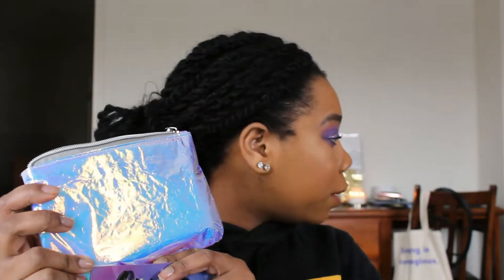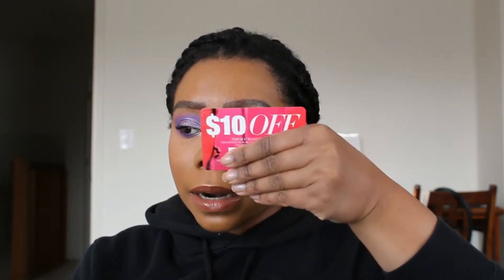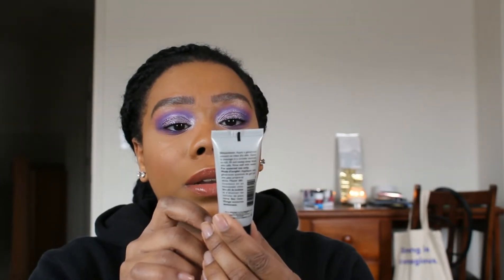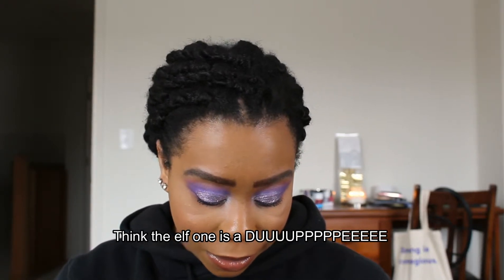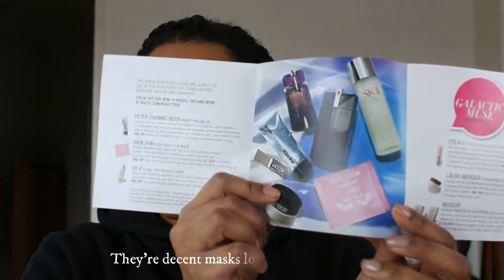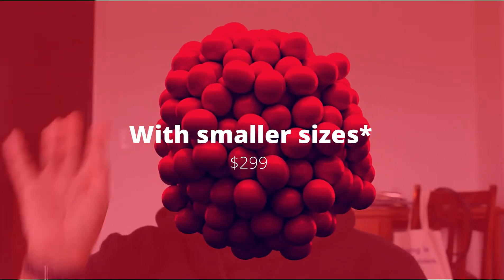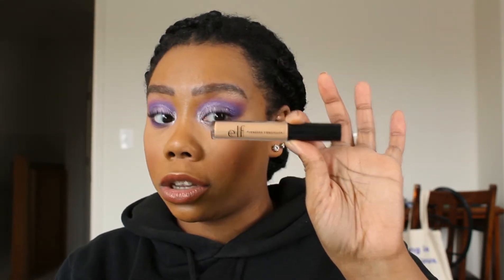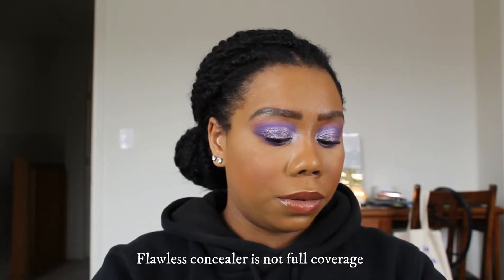Macy's Beauty Box Unboxing | Mini ELF and FabFitFun Add-on Haul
Hello there!
Today I will be unboxing the March Macy's Beauty box. It is $15 a month plus taxes and you get 5 items plus a bag. I am also showing some things that I got during a recent elf sale & during the fabfitfun add on sale for the spring box.